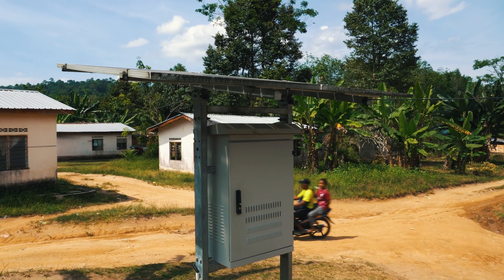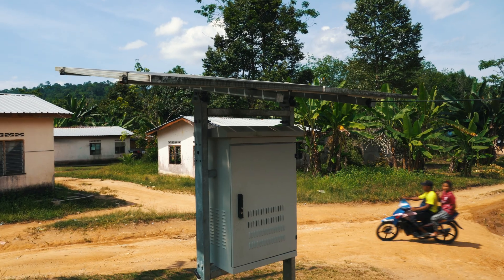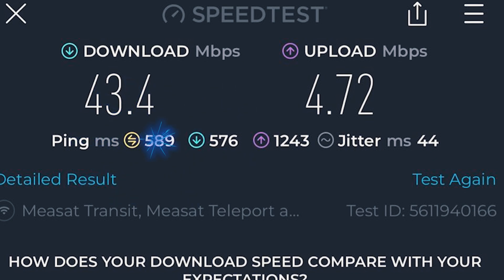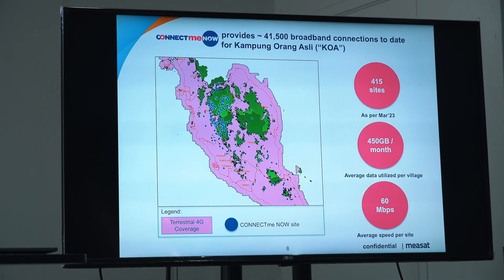Fastest Internet in Rural Malaysia | ConnectMe Now Satellite Broadband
MEASAT 3d was launched last year to connect 2 million underserved Malaysians that lack access to 4G and fibre connectivity. Launching a satellite is just one small step and the real work is happening on the ground to set up ConnectMe Now sites in interior and hard-to-reach villages. Here's what it's like to provide satellite broadband in rural areas without access to electricity and mobile reception.